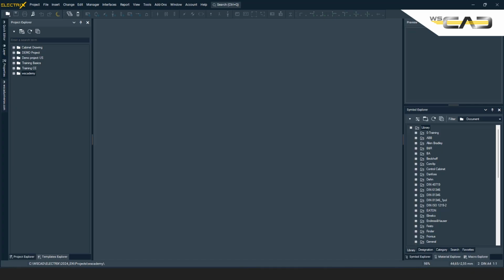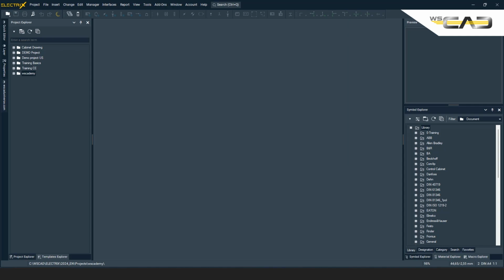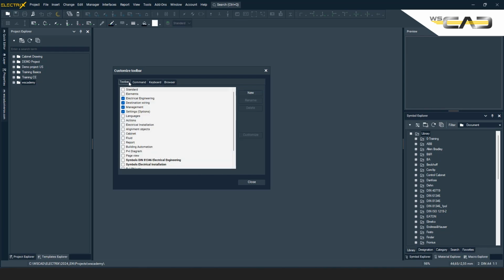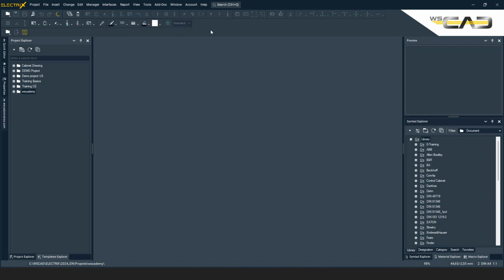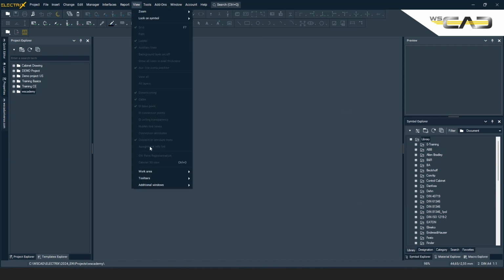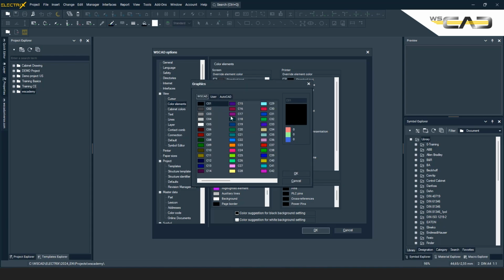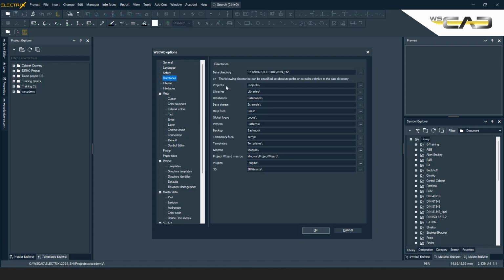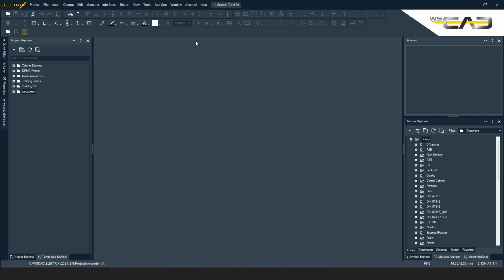WSCAD Tutorial | Setting up and personalizing WSCAD | Getting started with WSCAD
In this tutorial, learn how to set up and personalize your WSCAD environment to suit your workflow. We'll guide you through the initial setup and show you how to customize settings to enhance your productivity. Perfect for new users looking to get started with WSCAD and experienced users aiming to optimize their workspace.